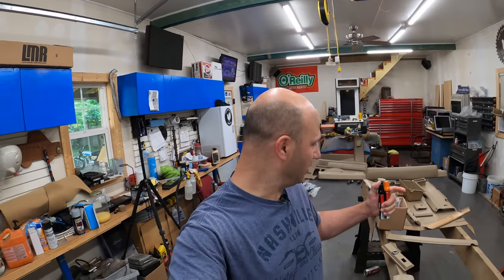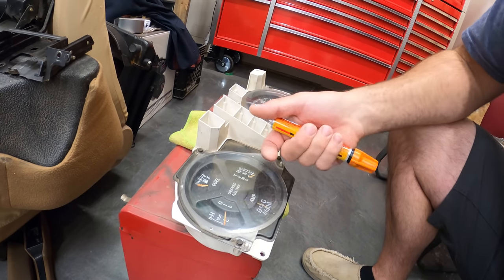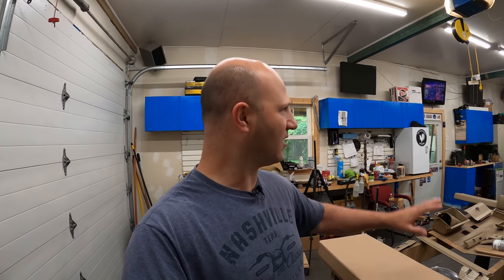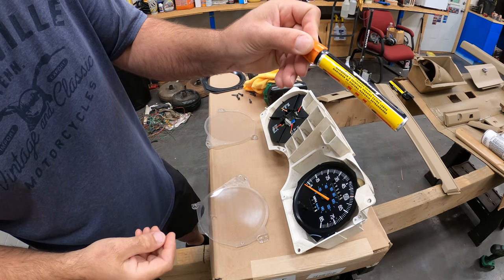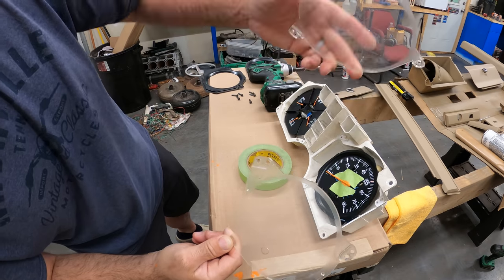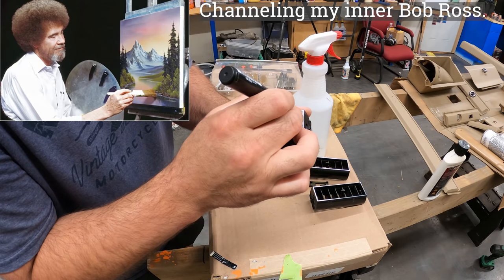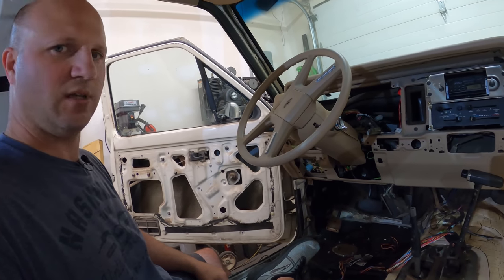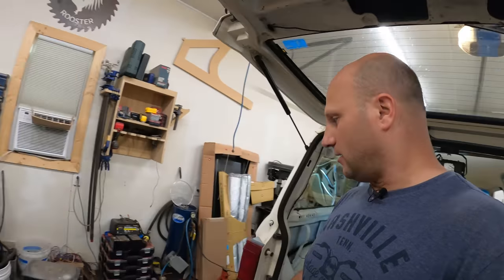Bronco 2 gets a Hidden Holley Sniper EFI Screen and How to easily restore a tired gauge cluster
The last few videos have been focused on getting the Bronco II running and driving well. Now its time we turn attention to the nasty interior. Plagued with water leaks and years of crud, once the carpet started sprouting mushrooms it was time to get serious.
The interior was previously removed, cleaned and painted. Now the fun really begins as it starts coming back together.
This video we reinstall some key dash components and show how easy it is to disassemble and clean up a dirty faded old gauge cluster. A little paint goes a long ways. Lastly we re-install our original over head map light that was modified to stealthily hold our Holley Sniper EFI tuner's touchscreen.
A lot of hard work is paying off, as we are making big steps towards getting this Bronco back on the road and getting the attention it deserves.